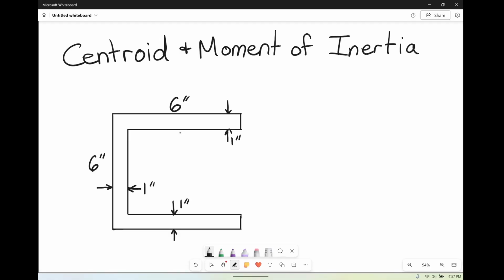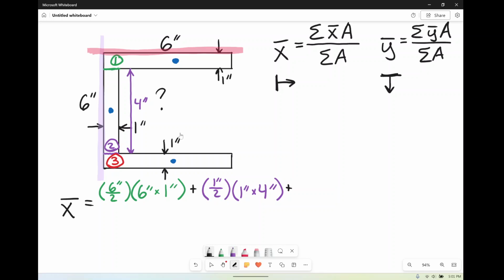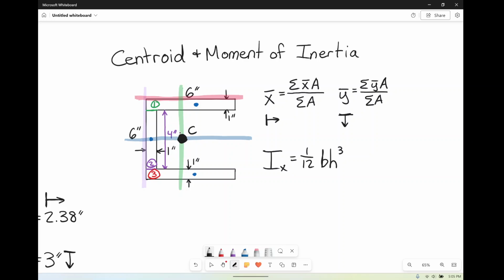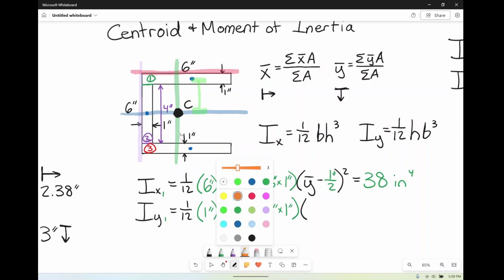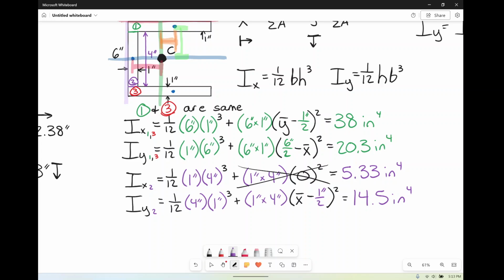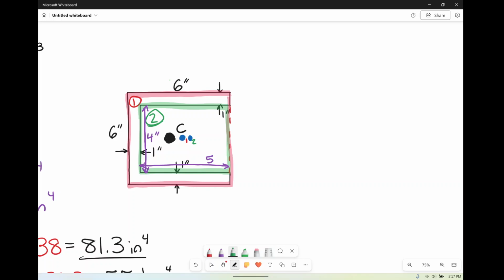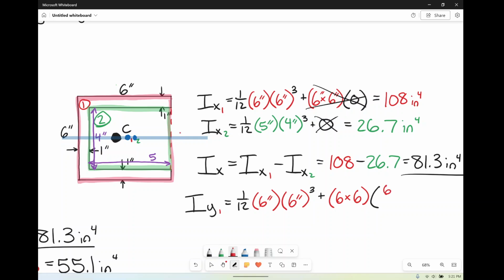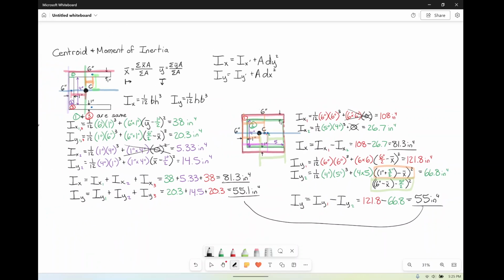Centroid and Moment of Inertia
How to calculate the centroid of a shape and the moment of inertia in both the x and y directions using the addition method of shapes and the subtraction method of shapes.